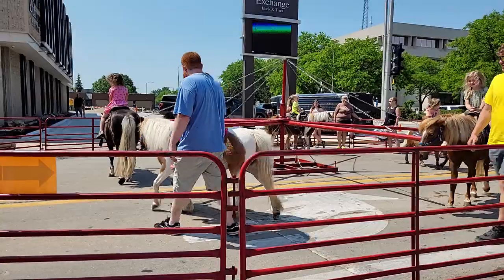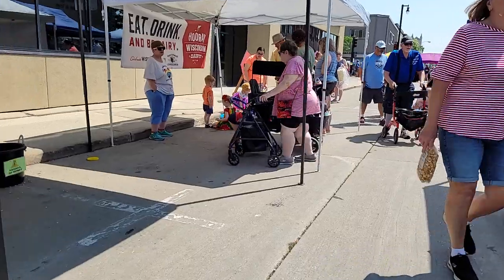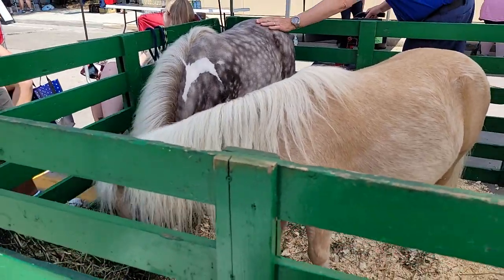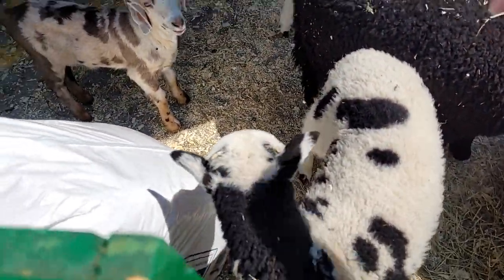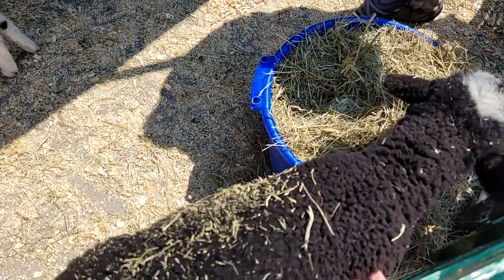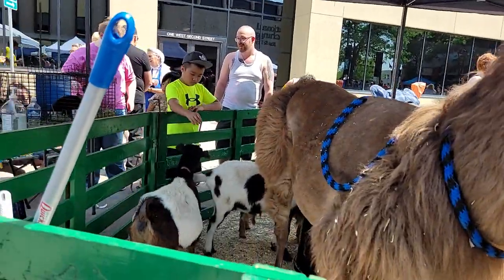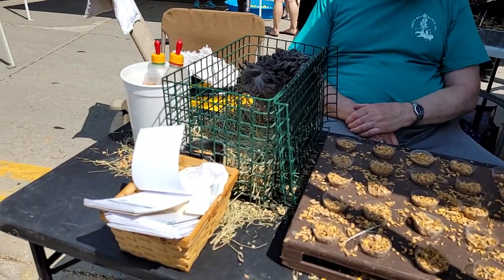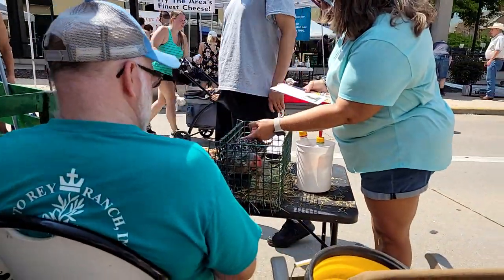June Dairy Days - Disabled and Prepping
This video was recorded on June 3rd of 2023. In this video, I took you through just a little bit of our June dairy days. This is a little spot that they set up for June dairy days which is on the same day as the farmers market. So I decided to give you a little look at our June dairy days. It definitely is not as big as our Fondy Fondue Fest. But it's a lot of fun for the children.

Receipt apps I use to earn gift cards or other helpful things.

Definitely an app worth checking out. Let's you earn crypto!

Try the Miles app today and get rewarded for all of your travels. Earn miles and redeem them for exclusive rewards, enter raffles, and donate to charities.